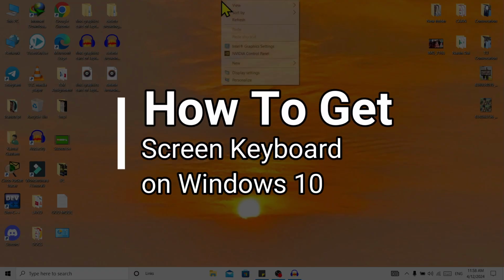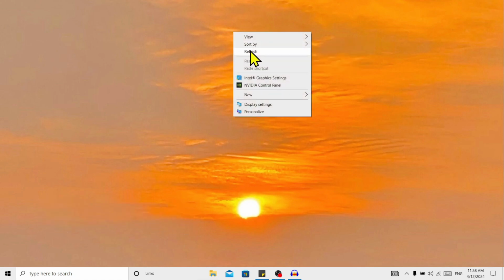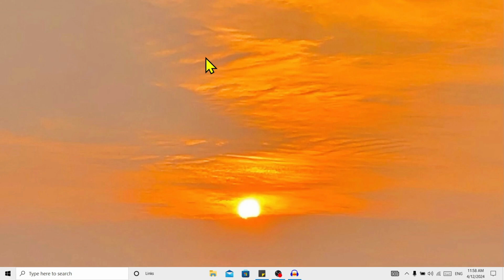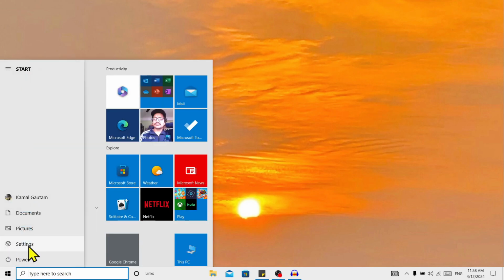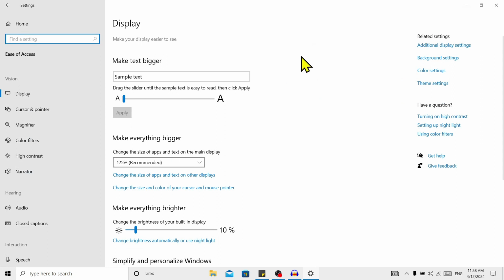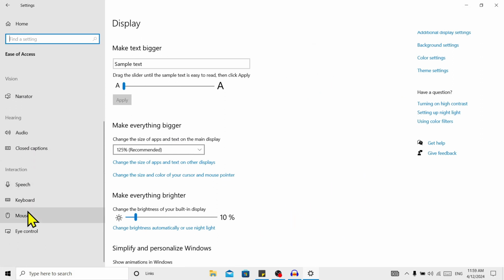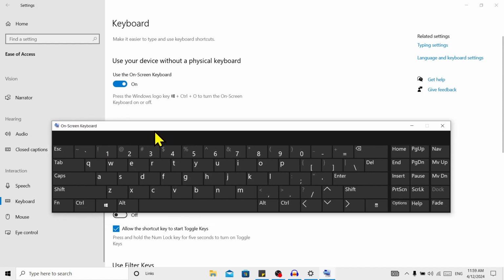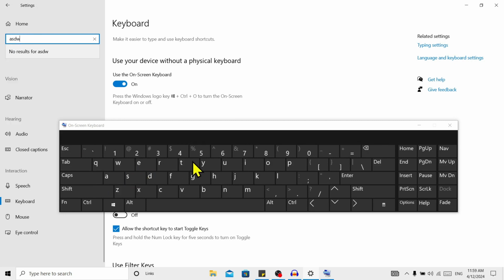How to Get On-Screen Keyboard on Windows 10 (QUICK FULL GUIDE!) | Enable On Screen Keyboard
Learn how to access and use the on-screen keyboard in Windows 10. Follow these simple steps to enable on screen keyboard for easy typing.

👉 Explore more!